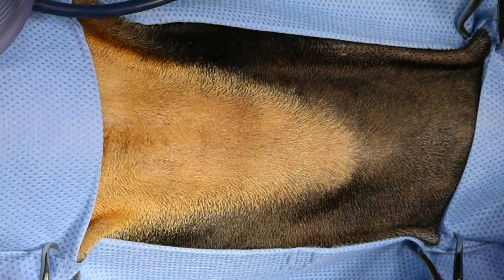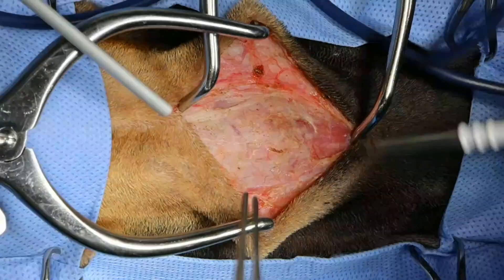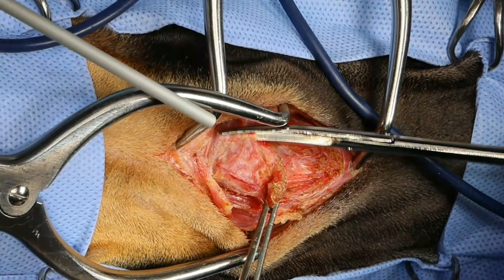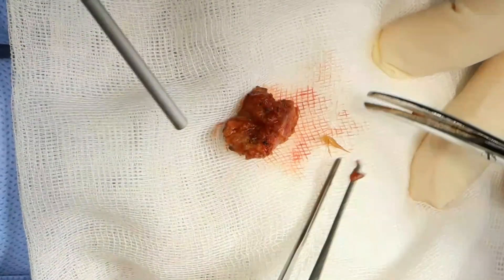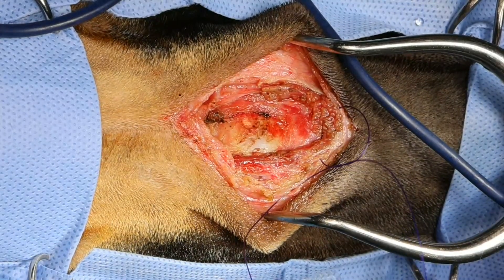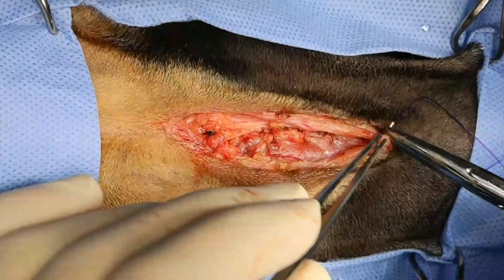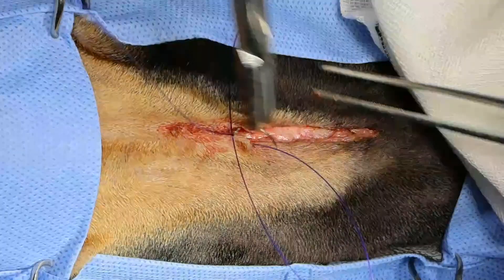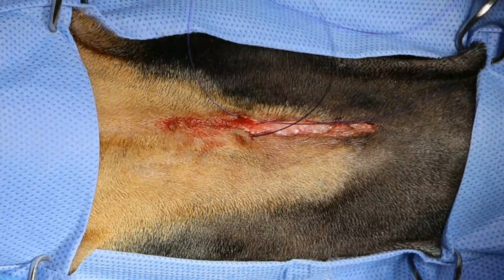live stream cervical foreign body in a dog